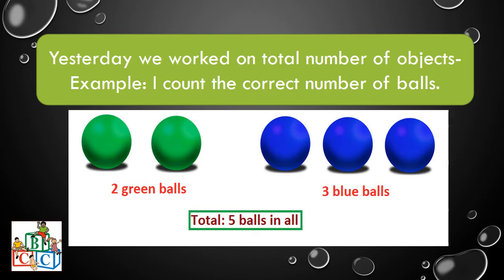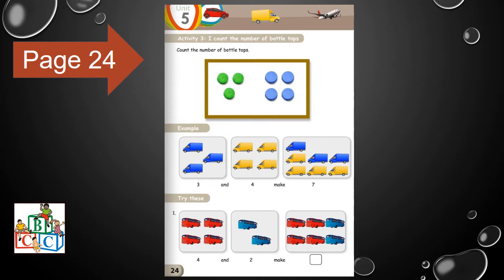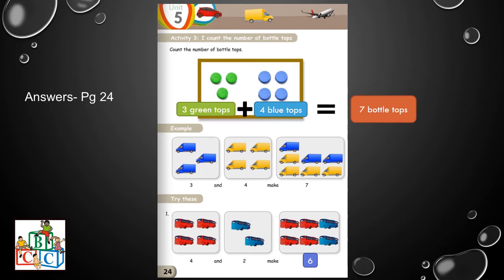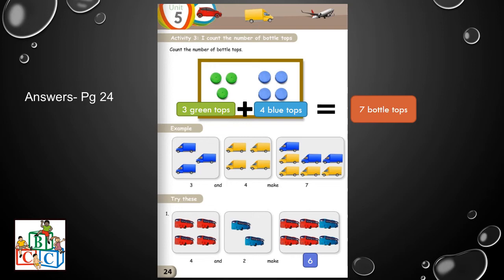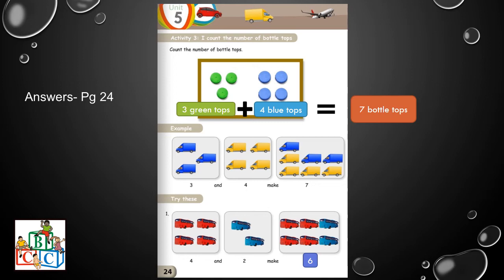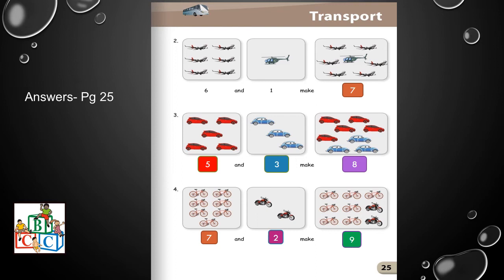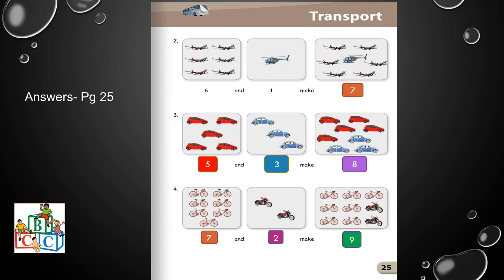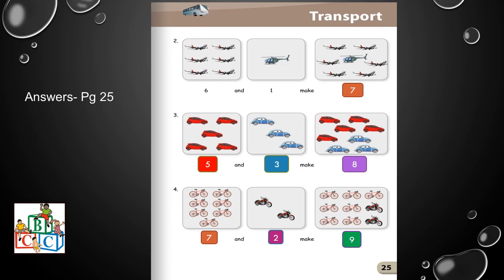BCC School Grade 1 Mathematics (MIE Part 2) Wednesday 06.05.2020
We are physically away from each other due to COVID 19. However, socially and emotionally we are closer than ever. That is why COVID 19 could not make our kids stop learning. The school management and teaching staff members are working hard from home so that our children can continue learning. Here is a video for Grade 1 Mathematics (MIE Part 2). Enjoy learning from home with BCC School. Stay Safe.